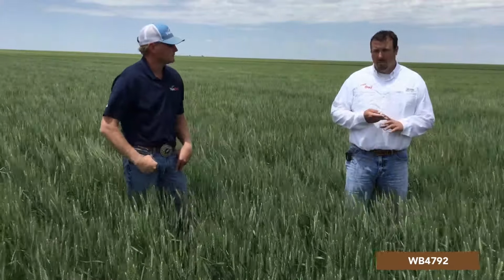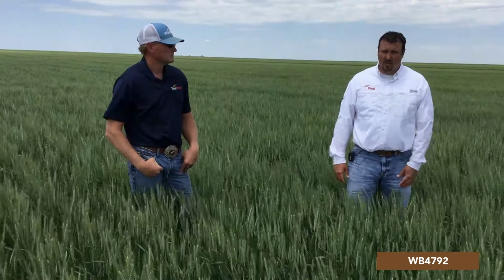WestBred® Plot Tour 2021 | Central Region, WB4792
Join WestBred Wheat Senior Technical Product Manager, Mark Lubbers, and Regional Commercial Manager, Andrew Blubaugh, for a Virtual Plot Tour discussing WB4792. See if it's FitForYourOperation.